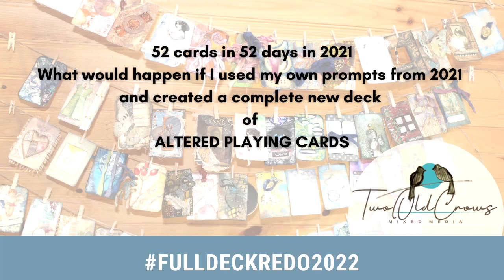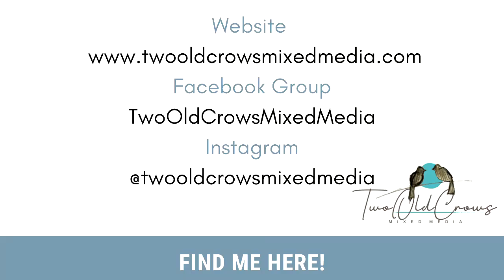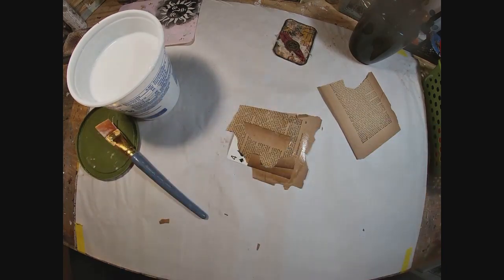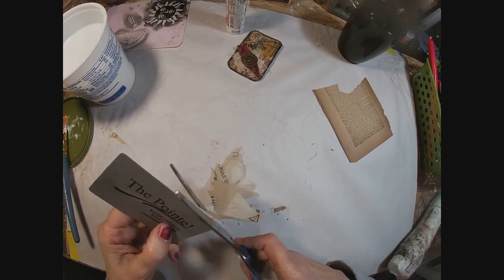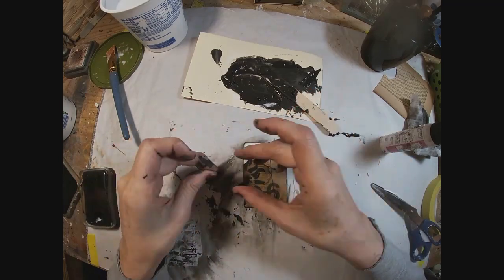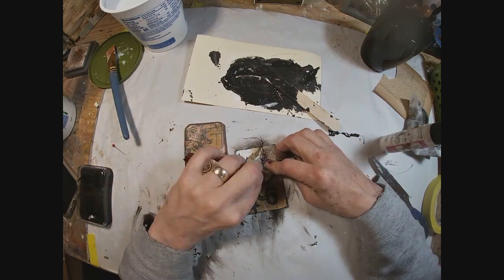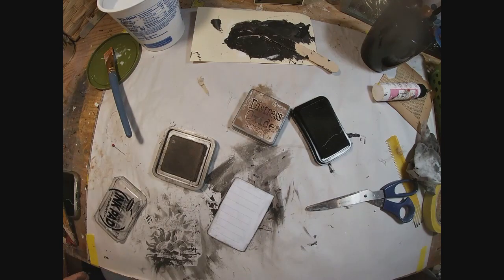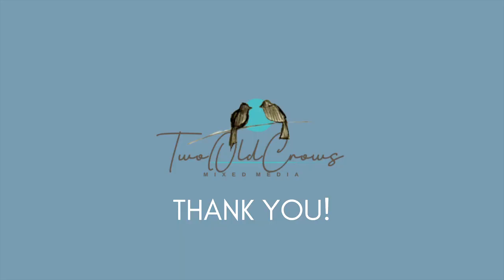Altered Playing Cards Full Deck Challenge | FullDeckRedo2022 | WEEK 4